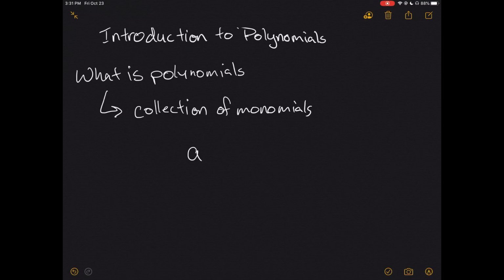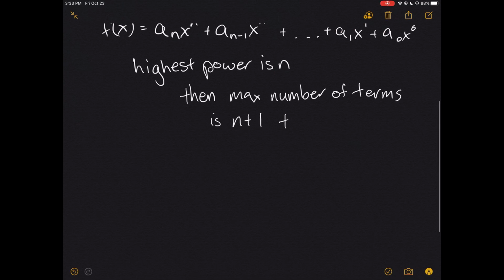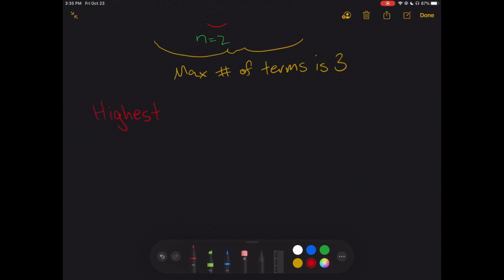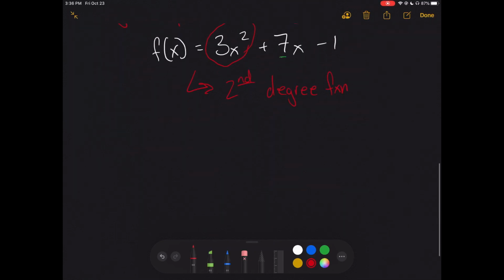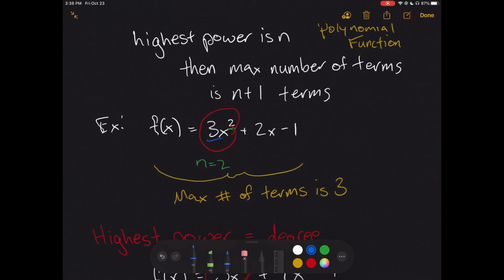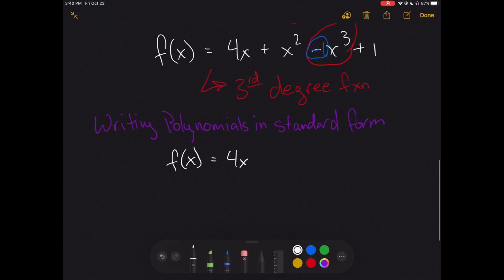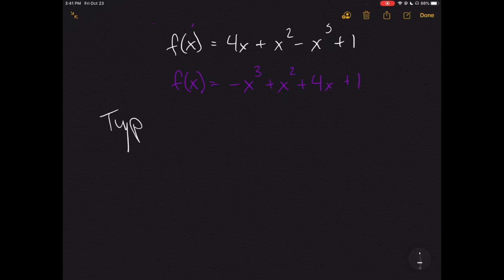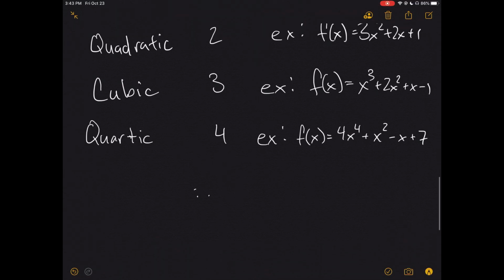Introduction to Polynomials